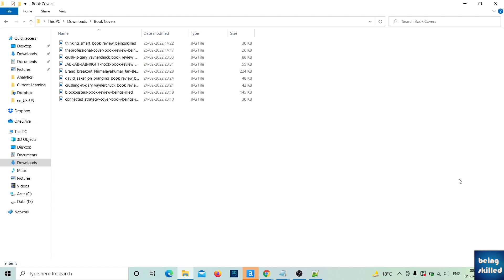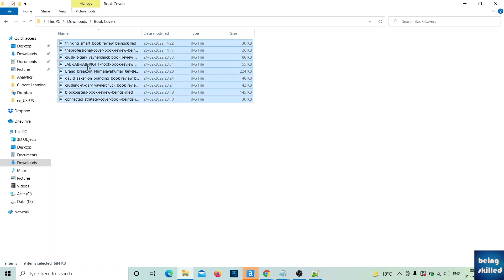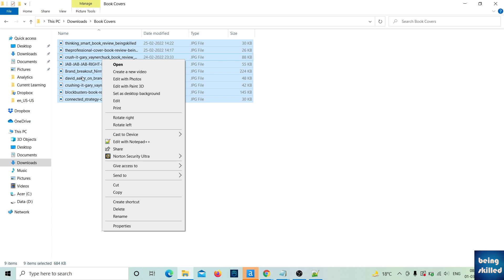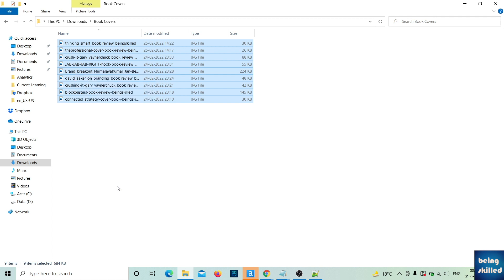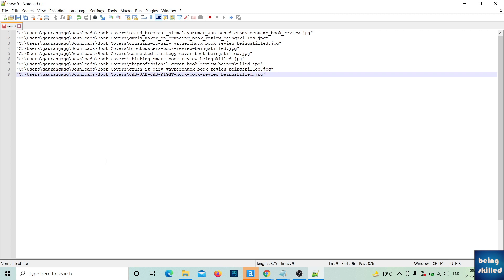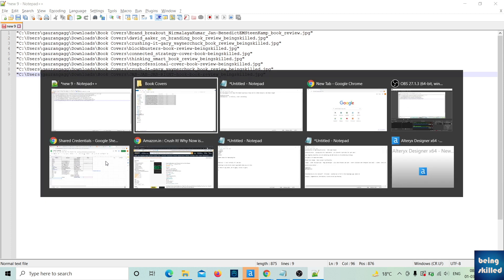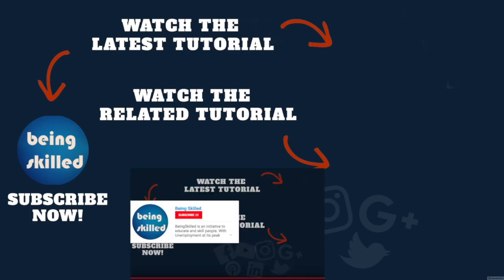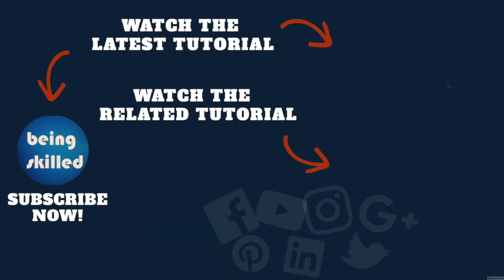How to copy the file names of files in Windows to paste it in Clipboard/ Notepad/ Excel?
How to copy file names of multiple files in Copyboard when you are using Windows?